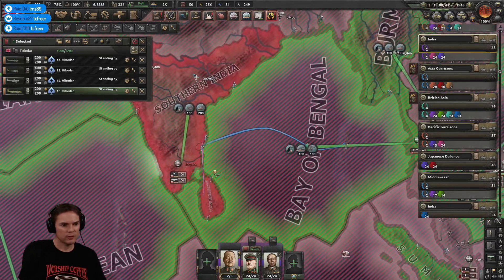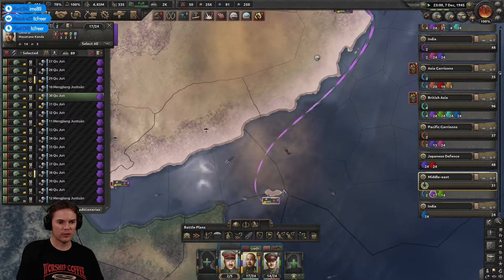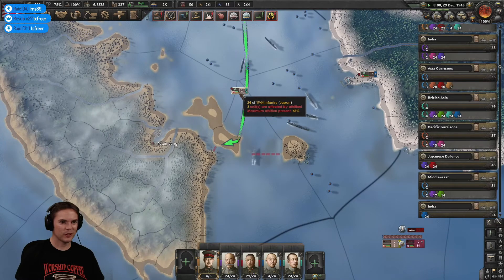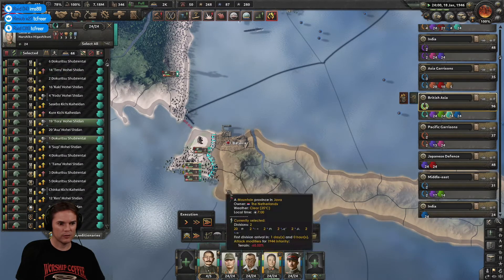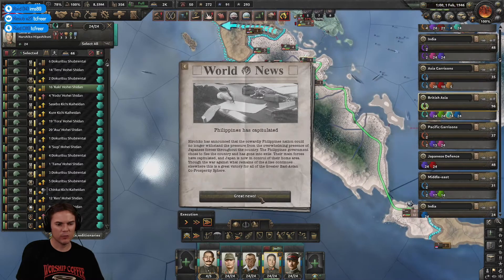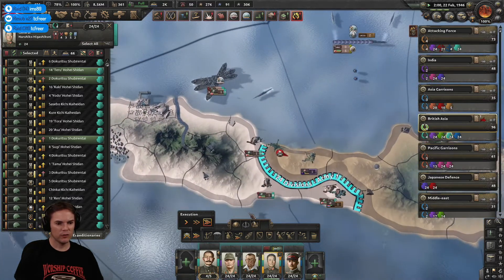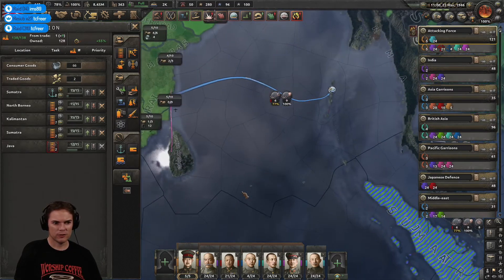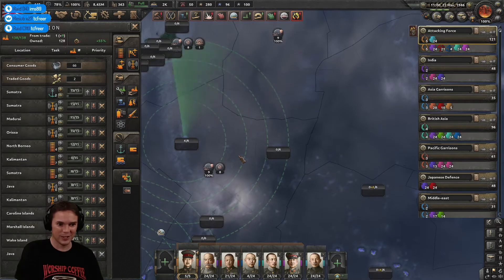Hearts of Iron IV - Japan Historical Playthrough - part 36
In this Hearts of Iron IV game I'll be playing as Japan with the AI set to historical focus on normal difficulty. Hearts of Iron IV is a World War 2 grand strategy wargame that is incredibly detailed. You can watch my full playthrough (taken from my livestream)

I'm partnered with GOG.com where you can buy great DRM-free games often with attractive discounts